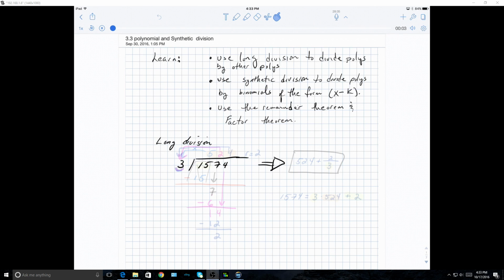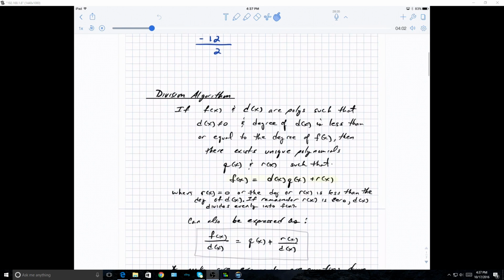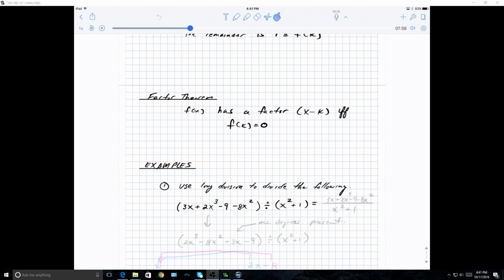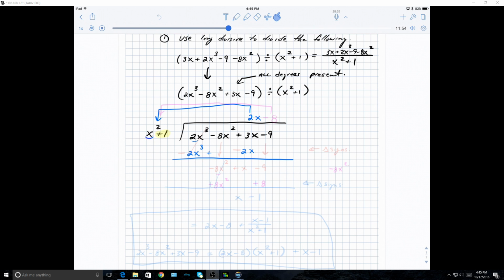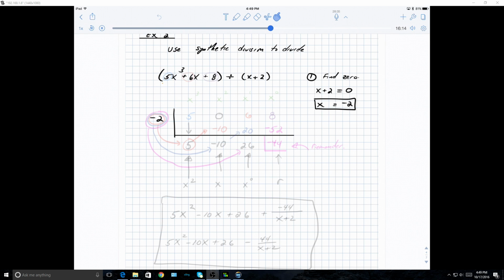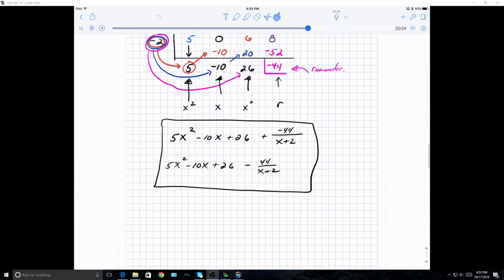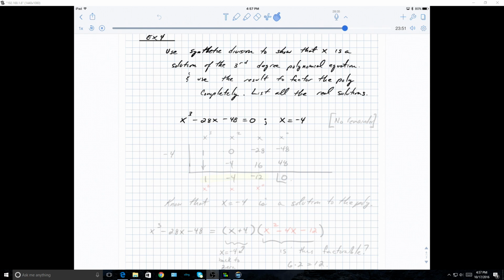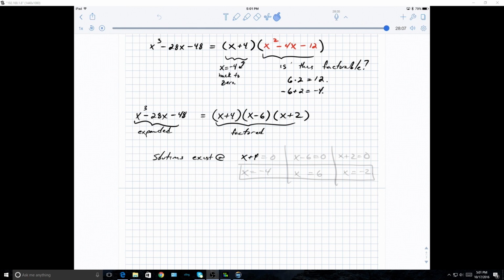3 3 Polynomial Long and Synthetic Division